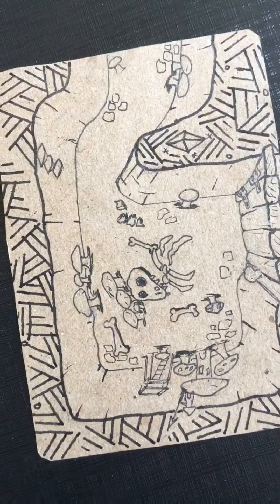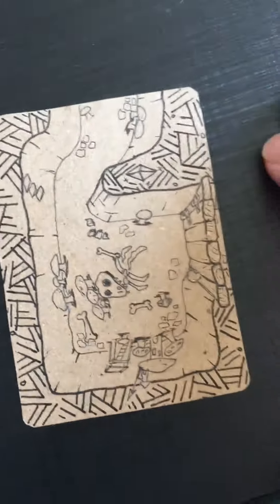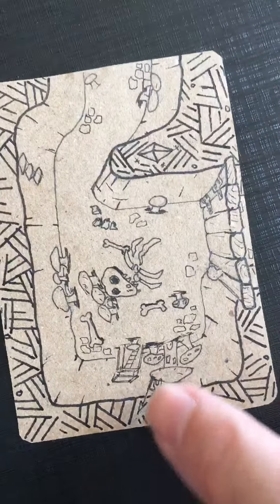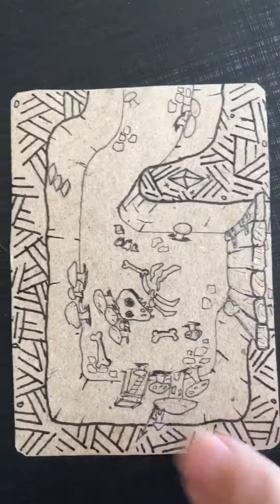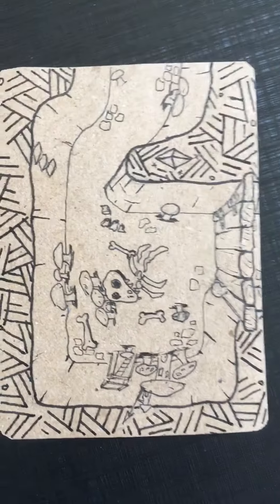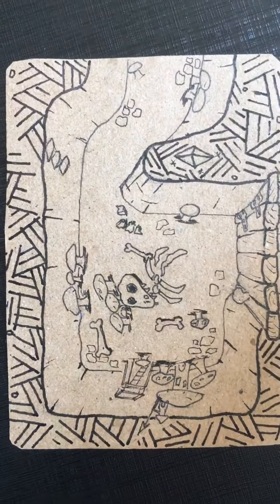Paperbag Dungeon monster card